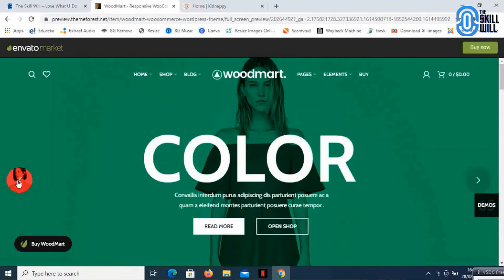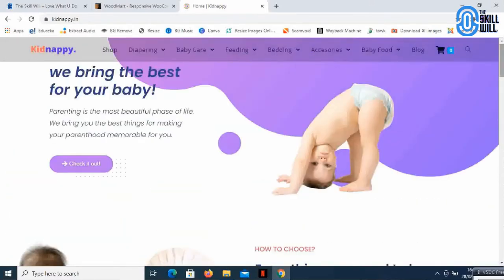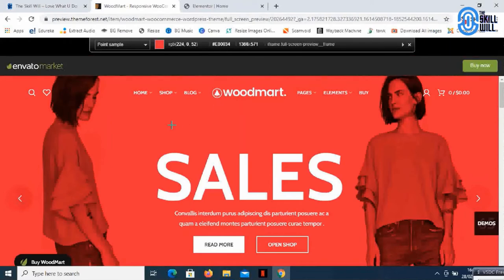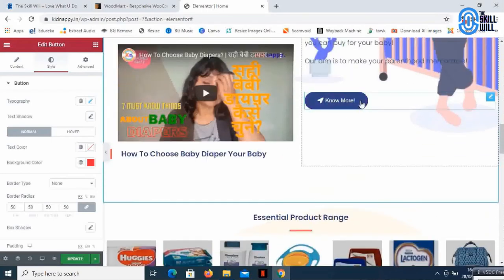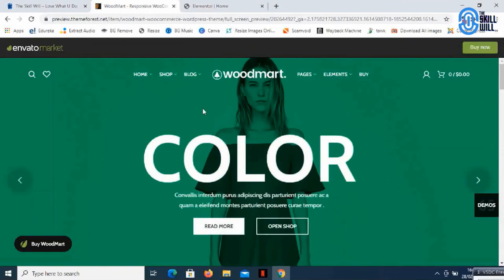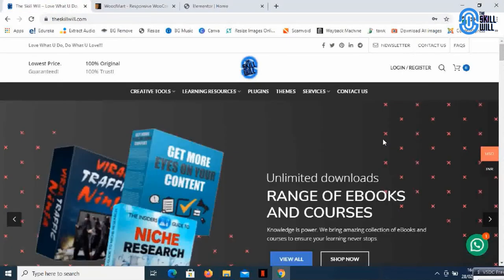How to match color for web designing using Colorzila | Quick Idea Series Part1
Wordpress has been developed for the non techies, considering the platform can be easily used by any person having basic knowledge about computers and the internet. Wordpress makes use of different plugins to bring the functionalities and also templates (referred to as themes) to create the structure of the website.

For a new wordpress designer, it is always a challenge to make wonderful looking, attention grabbing websites along with the ever ending functionalities that a website should have.

For a newbie or even an experienced wordpress developer it is important to know the available, easy to use tips, tricks and tools (mostly free!) which can give an amazing look and feel of the website. This can definitely make you a master in the market if you can get the right style and functionalities at lowest cost without using Premium themes.

This “Quick Ideas Series” is a small experiment I am doing to bring different 1. Design 2. Functionality & 3. Woocommerce related plugins and small techniques which will help you easily achieve and meet the expectations of your client or to keep the customer engaged on your website.
ColorZilla is a Google Chrome and Mozilla extension that assists web developers and graphic designers with color related and other tasks. ColorZilla allows getting a color reading from any point in the browser, quickly adjusting this color and pasting it into another program, such as Photoshop.

The tool is very useful in having the consistent color pattern throughout your web pages OR even copying any color from another website.